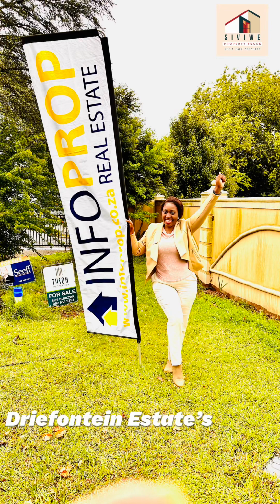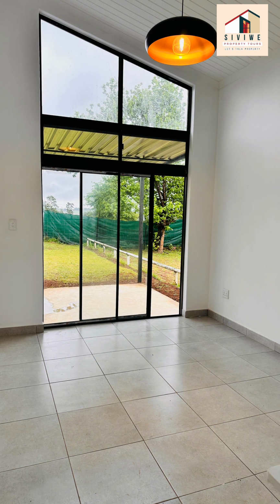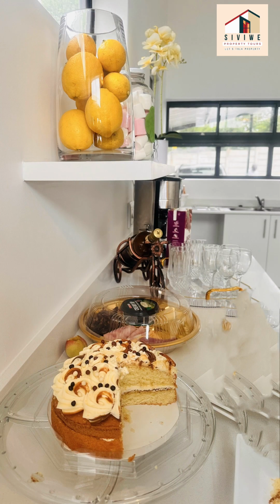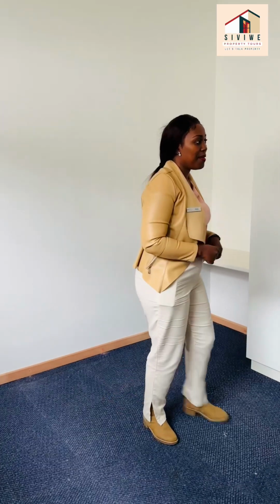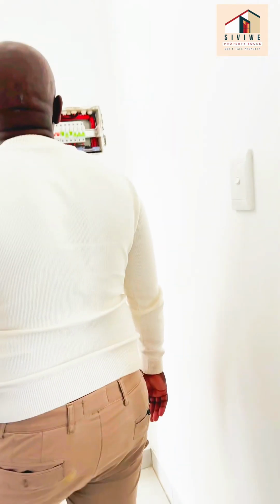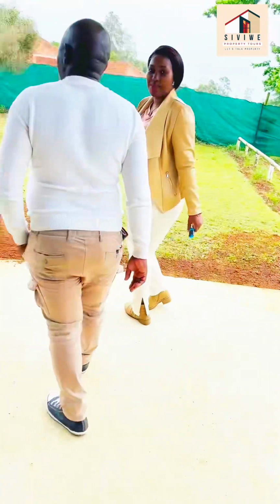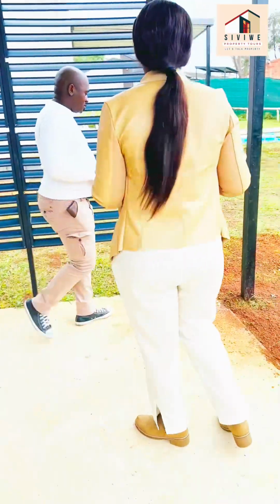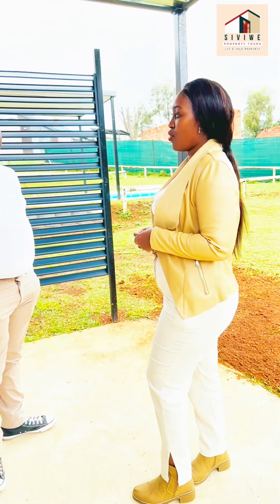Show house done in KZN Hilton Hiltara of a contemporary modern design small Estate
Title: Show House Showcase at KZN Hilton Hiltara in Driefontein Estates

We are pleased to present a captivating video showcasing the meticulous process of creating a show house within the serene confines of KZN Hilton Hiltara, nestled in the esteemed Driefontein Estate. This video seamlessly combines a series of clips, offering viewers an insightful journey through the meticulous steps involved in crafting this remarkable residence.

Despite challenging weather conditions, the event proved to be a resounding success, a testament to the dedication and expertise of our team. The Driefontein Estate is poised to feature 29 standalone houses, each boasting two bedrooms, a well-appointed bathroom, an open-plan kitchen and living area, complete with a carport and a welcoming patio.

For further information and inquiries, please do not hesitate to contact
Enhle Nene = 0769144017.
Your dream home awaits at KZN Hilton Hiltara